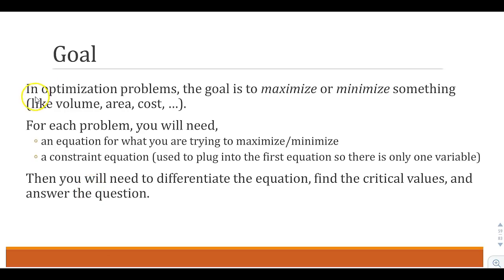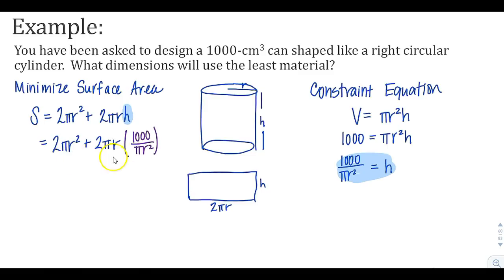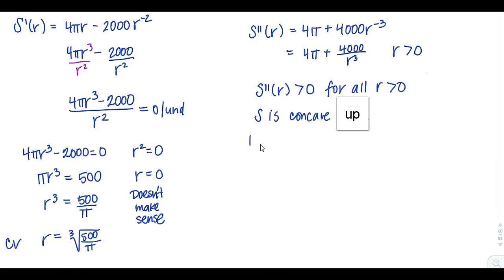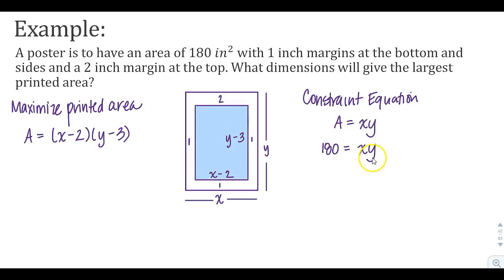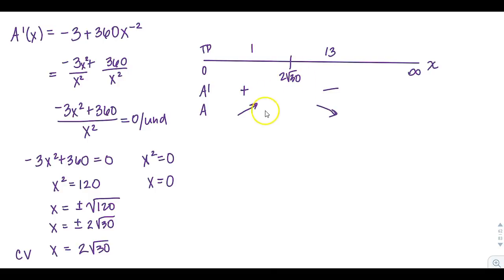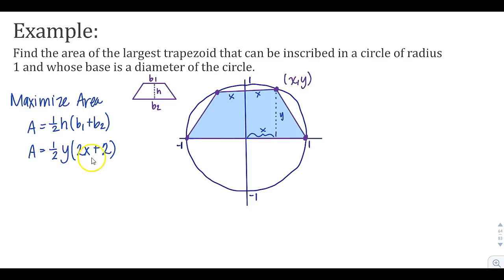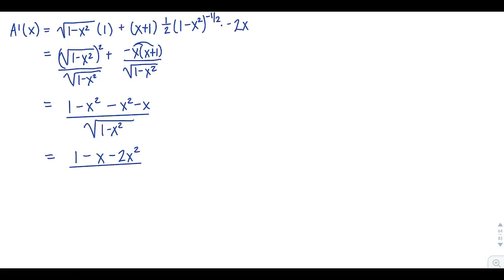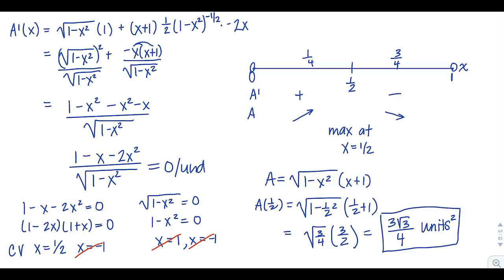Optimization Full Lesson with Examples | Calculus I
In this video, we tackle classic optimization problems — using derivatives to find maximum and minimum values under given constraints. Learn how to turn a real-world word problem into a solvable equation and apply calculus to find the best outcome.

✏️ You’ll learn:

How to set up an optimization problem from scratch

Identifying objective and constraint equations

Using substitution to simplify before taking a derivative

Finding critical points and interpreting the result

Step-by-step examples that show every part of the process

Calculus I learners in college

Anyone reviewing derivative applications or prepping for exams

💡 Part of the XO Math series — where we keep things calm, clear, and confidence-building.